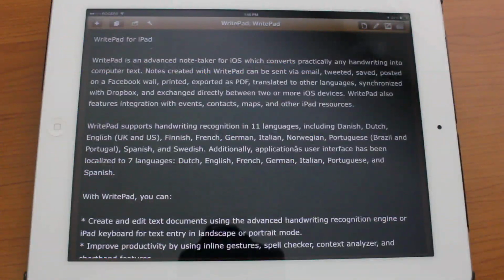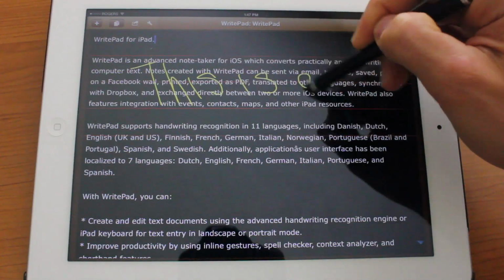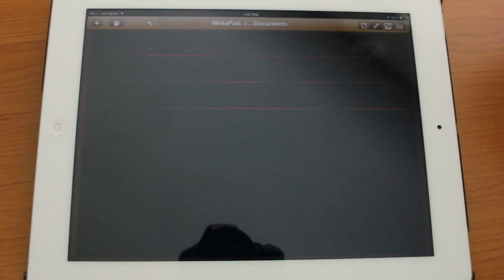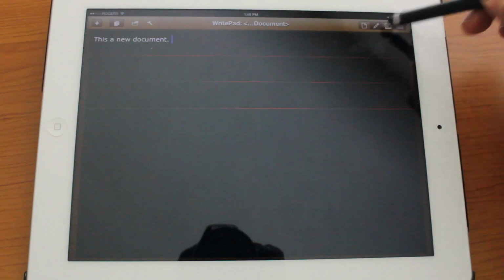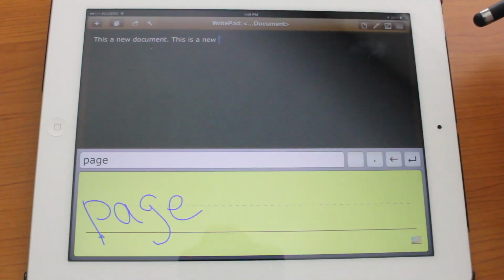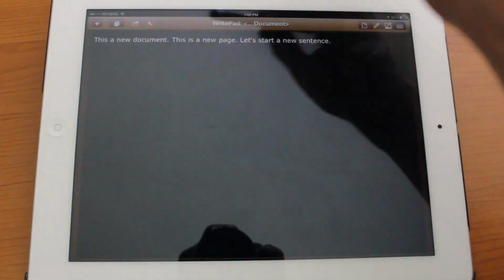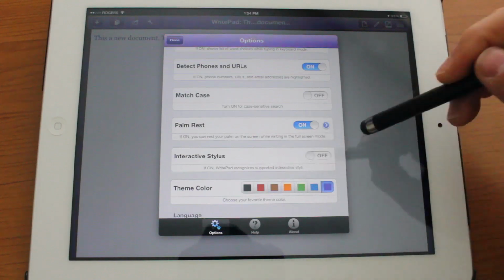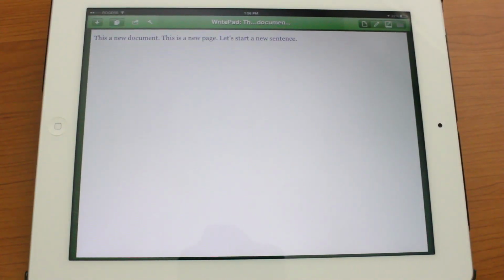WritePad for iPad - App Review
WritePad for iPad - App Review from AppShrink.com. Like this? Watch the latest episode of AppShrink.com on Blip!

If the on-screen keyboard just doesnapos;t cut it for you and draggin around and external keyboard is just not something you want to do, then WritePad may be your answer.